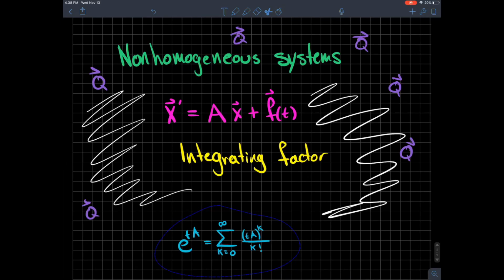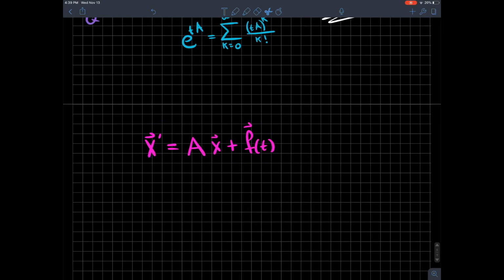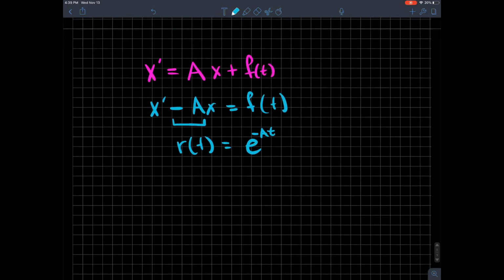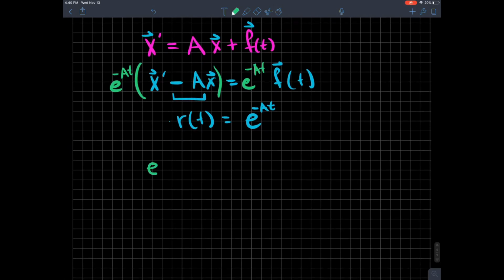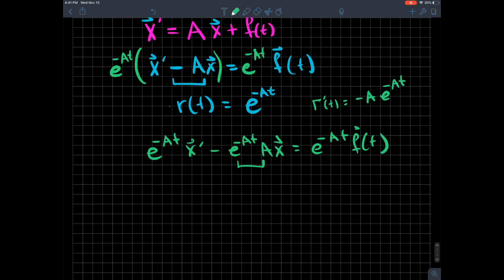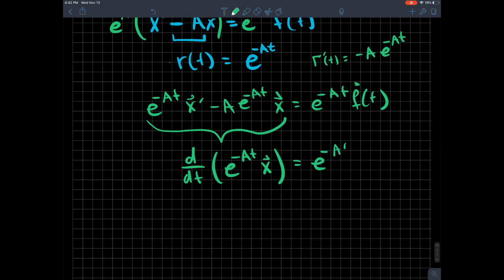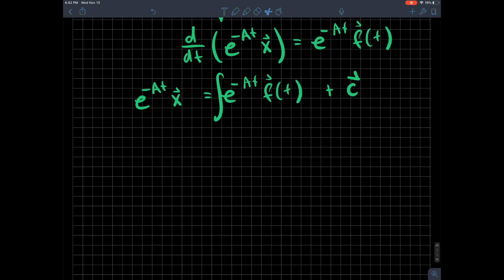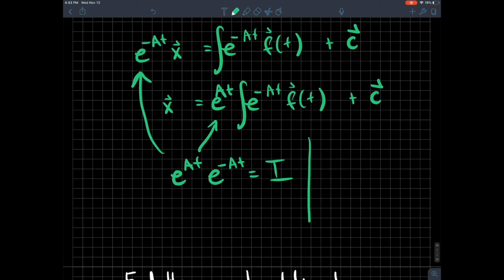Integrating factor in a system of ODEs (nonhomogeneous)